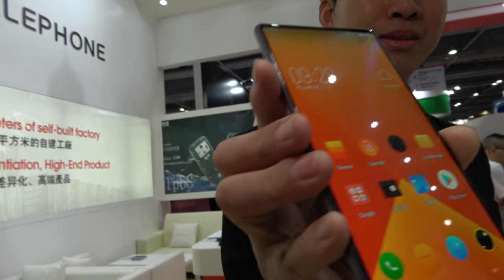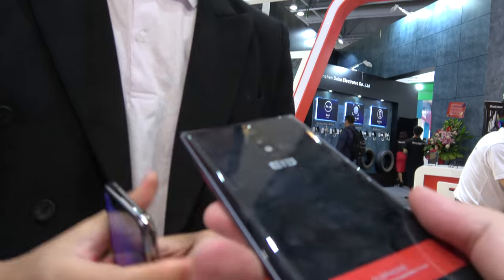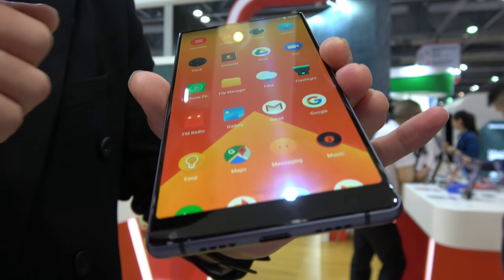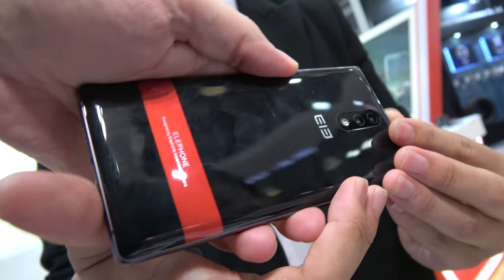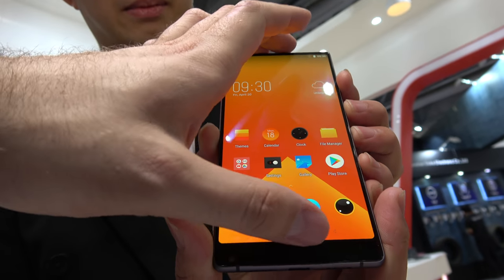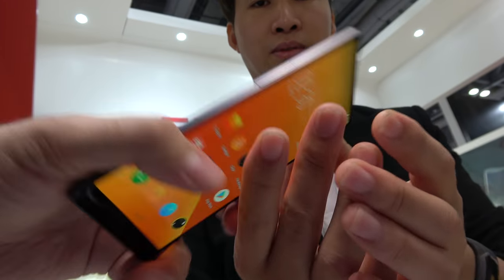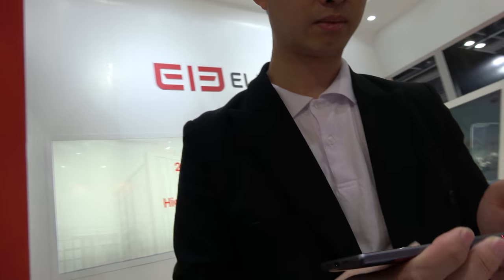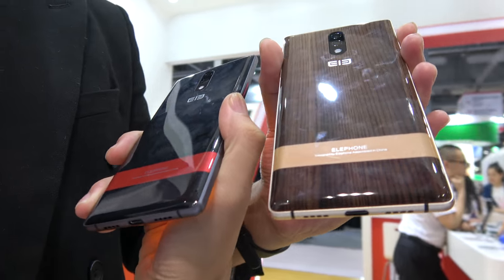$299 Elephone S8 Pro Snapdragon 660 AMOLED 2560x1440, 6GB+128GB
New tri-bezel-less smartphones by Elephone S8 pro available below. It is the 2nd generation after Elephone S8 which is available Elephone S8 Pro Phone pre-installed with Snapdragon 660 CPU, RAM 6GB and ROM 128GB,come with 5.99"FHD+18:9 Infinity AMOLED Display, Dual 13MP Rear Camera Resolution 2560x1440.Inside Fingerprint
The screen is made by using the AMOLED technology;the newest eight-core Snapdragon 660 processor is an excellent solution for fans of resource-demanding games.Support for LTE, OTG, a good 8-megapixel frontal sensor and still actual Android Nougat. (text by flaslap5657 of